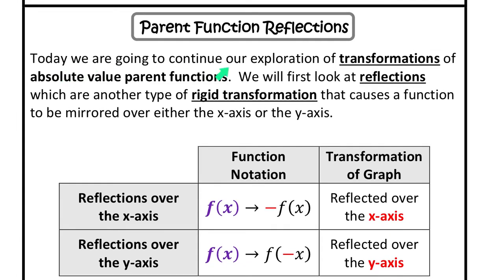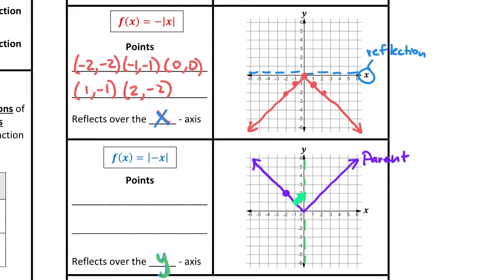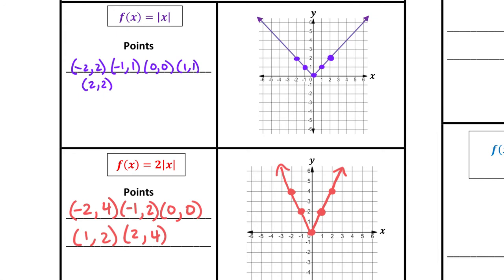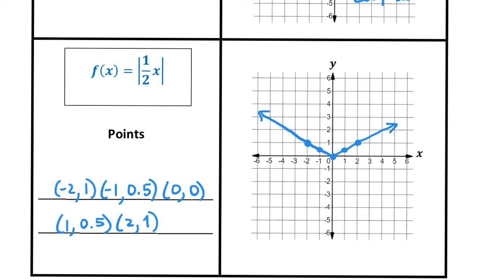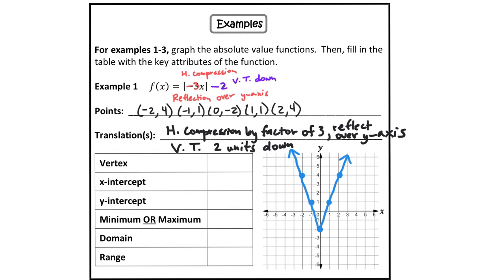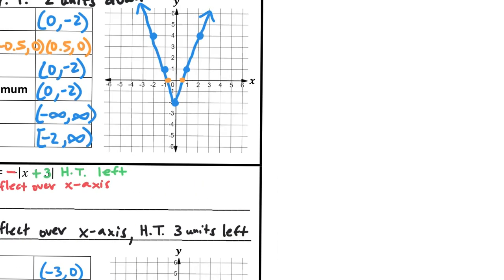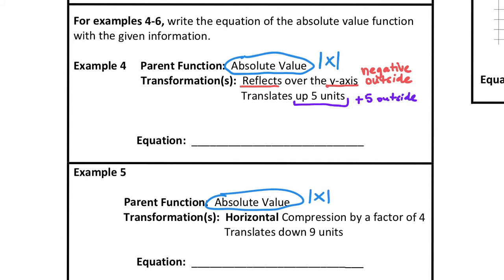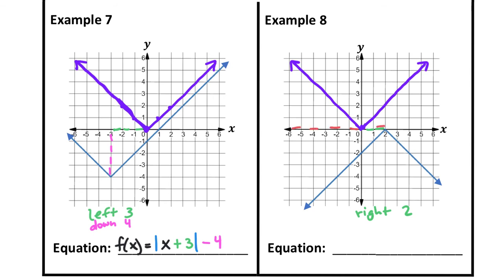Algebra 2: Notes 1.07 Graphing Absolute Value Reflections